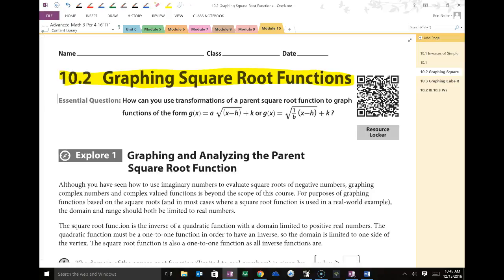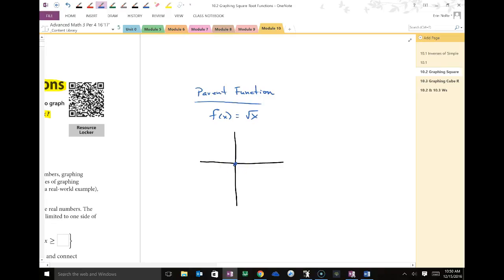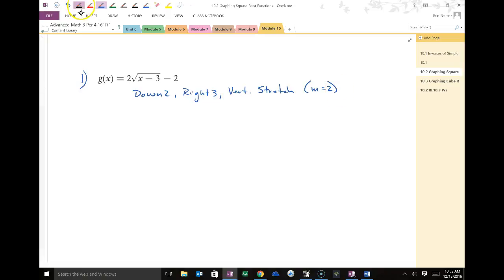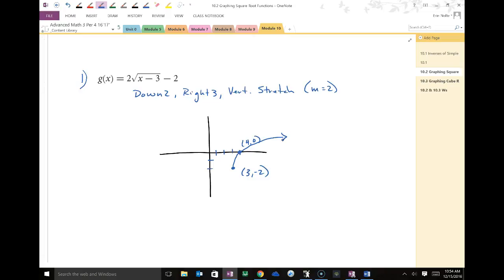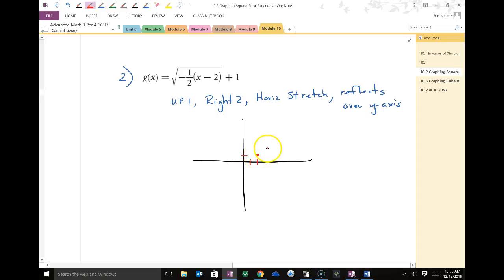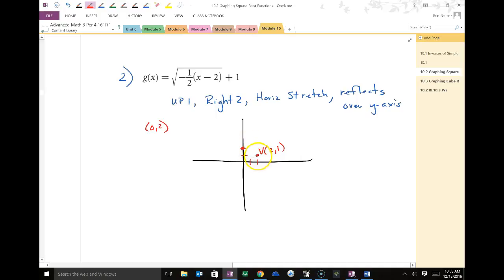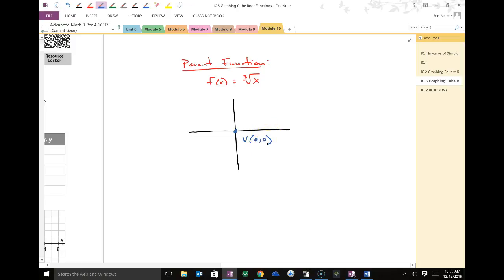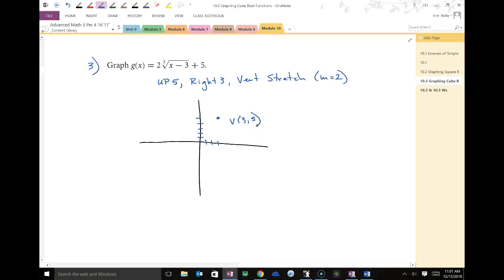10.2-10.3 Adv. Math3